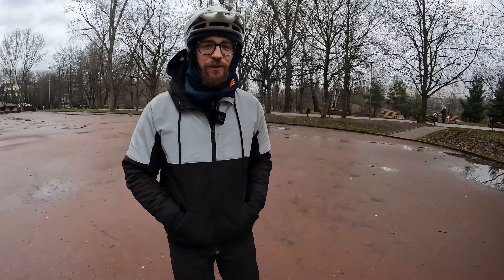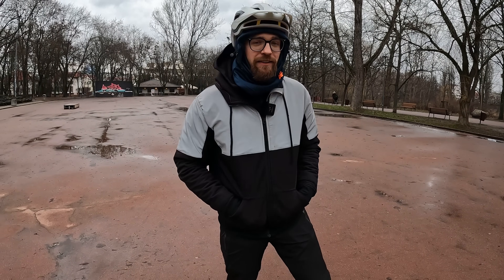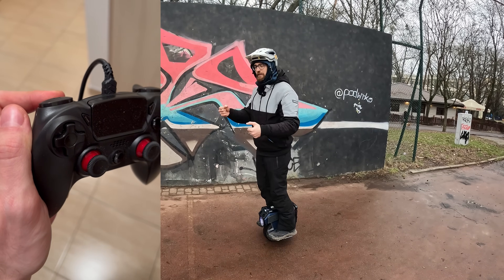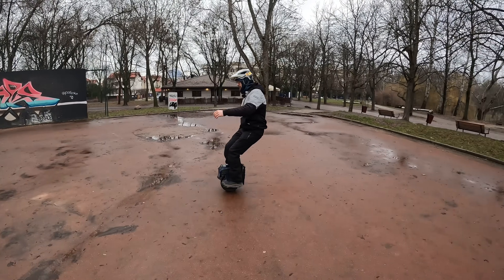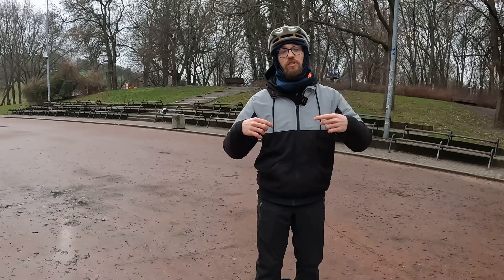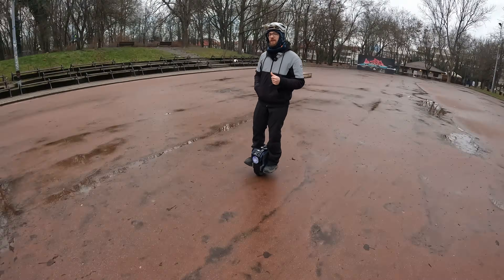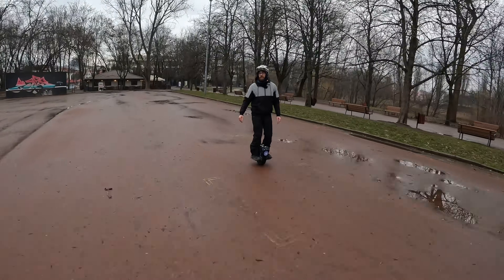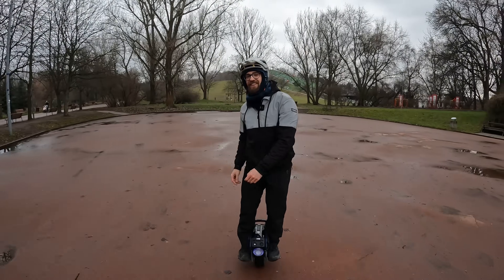How to Ride Backwards on EUC